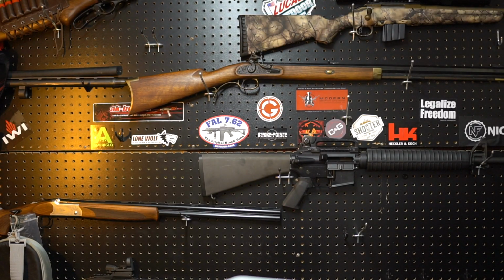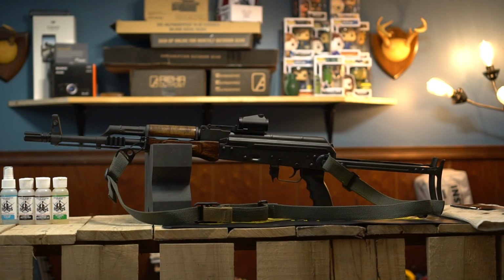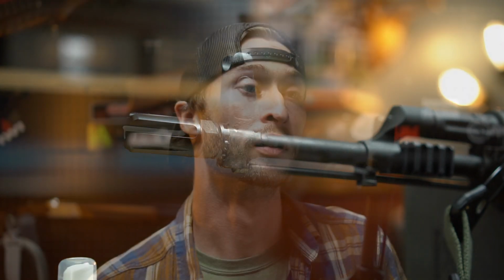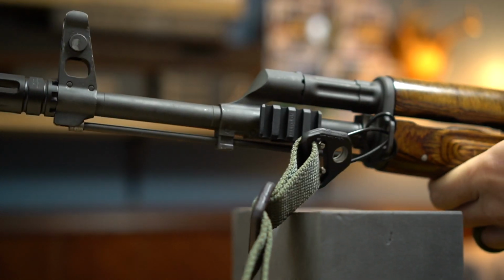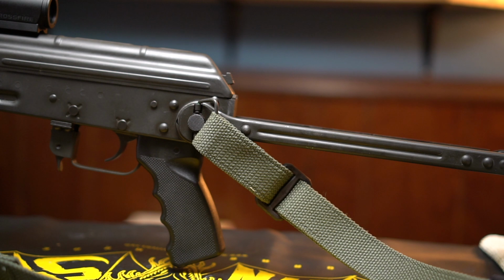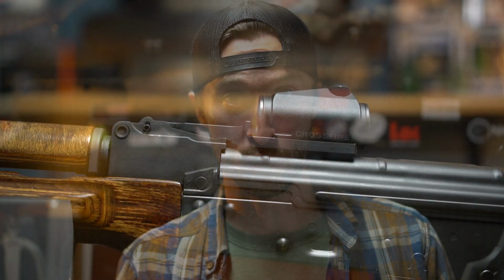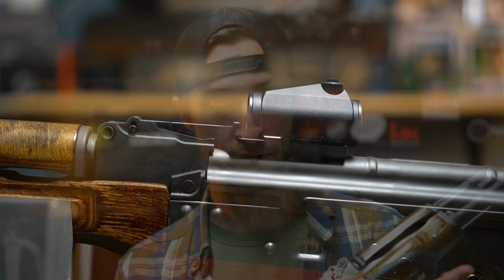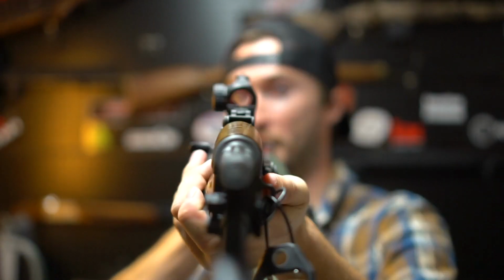Budget AKMS Mods || AK-AKM PARTS \\ BRAVO OPTIC MOUNTS